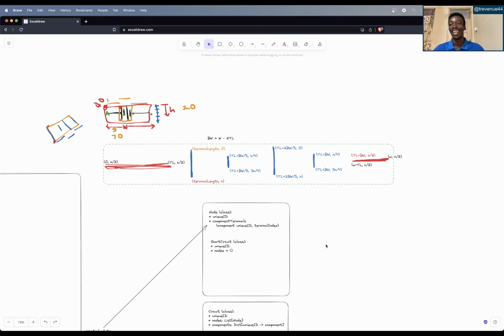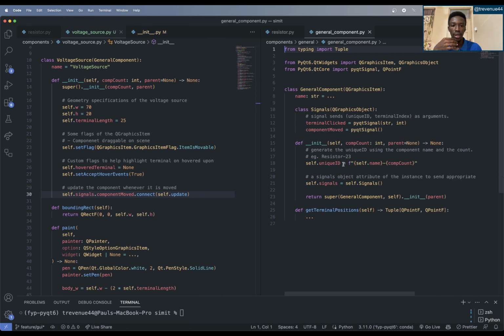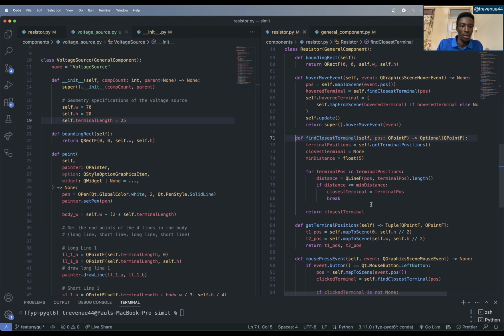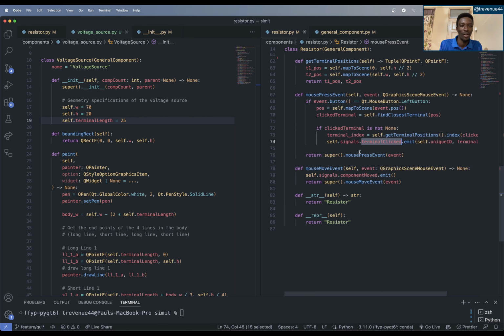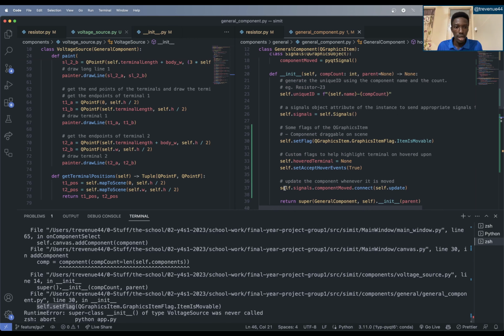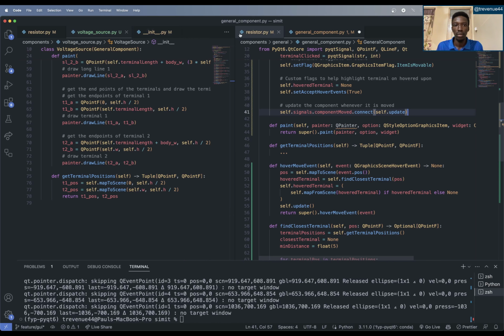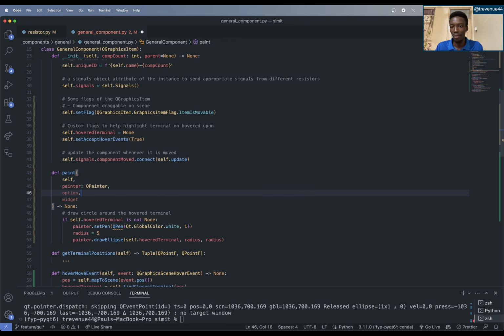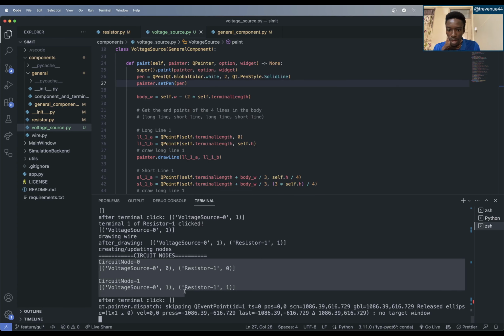Building a GUI for NGSpice Using Python | FYP Diaries - E07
Welcome to the seventh episode of "Final Year Project Diaries"! In this exciting series, I'll be taking you on a journey through my final year project and sharing all the fascinating details along the way.

In this video, we're going to complete our voltage source component that we drew in the last episode and make it work.